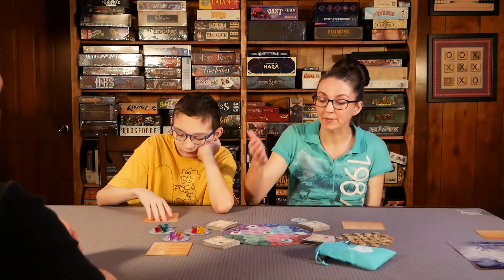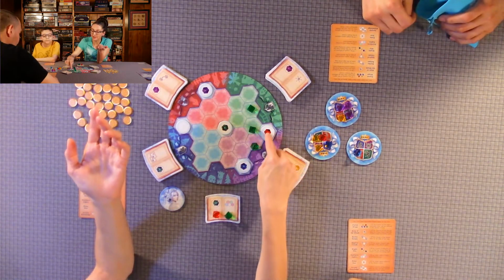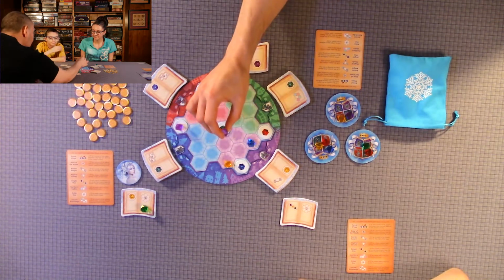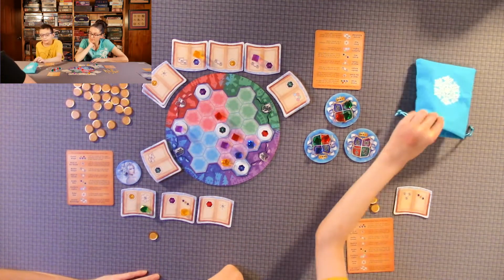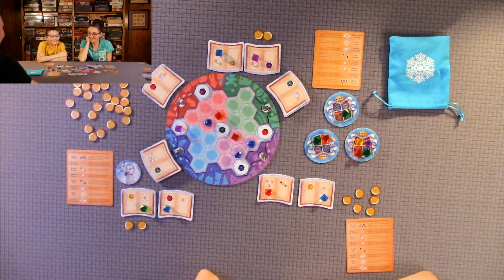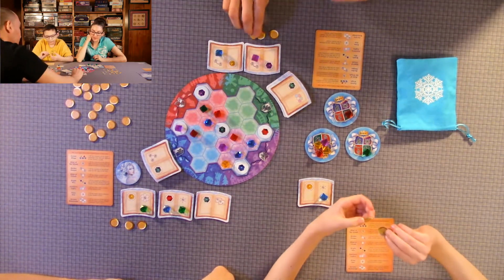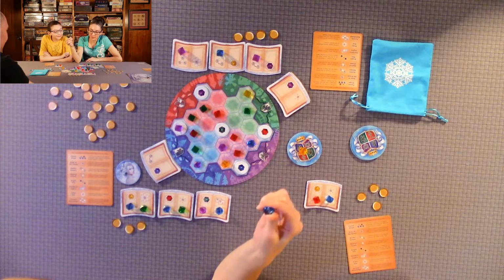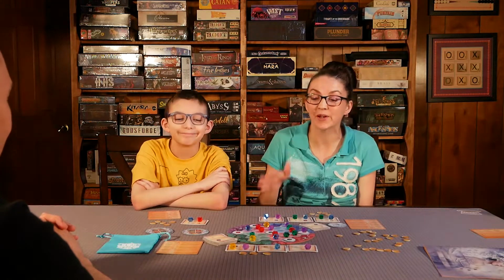Winter Queen How to Play and Playthrough - CrowD Games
Check out the Playthrough of the Winter Queen Board Game by CrowD Games. This game is for 2-4 players – ages 10+. Standard game play is approximately 20-30 minutes with a complexity rating of 2.0.

This is a beautiful abstract family game with quick setup time. Winter Queen is a simple pattern building game, where players place crystals to score victory points depending on the spell books they possess. This Playthrough video shows game play and instructions on how to play Winter Queen Board Game.

This video shows how to play CrowD Games Winter Queen and full playthrough gameplay.